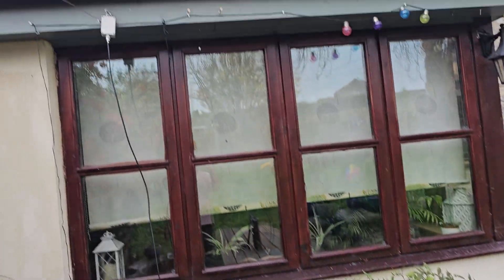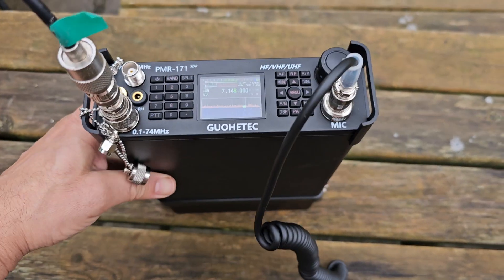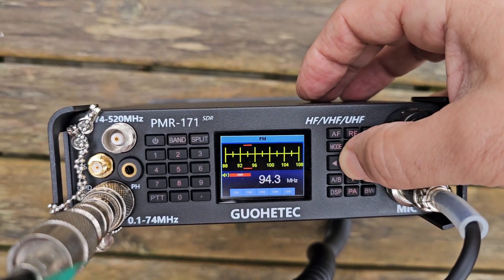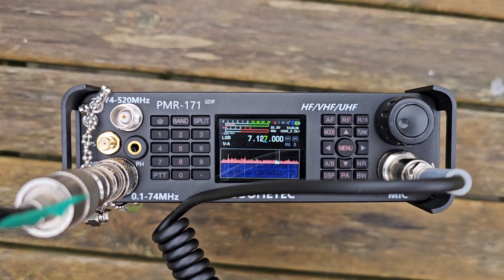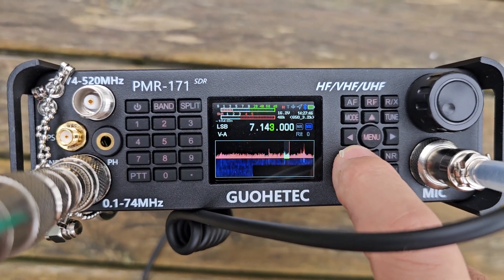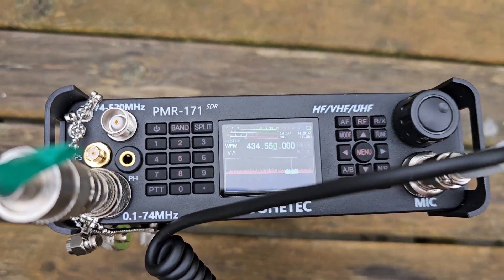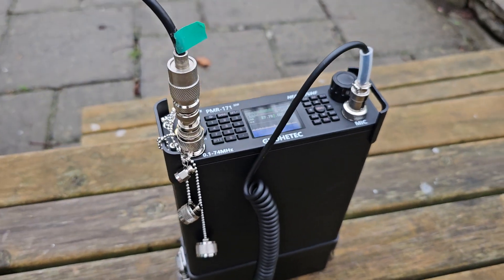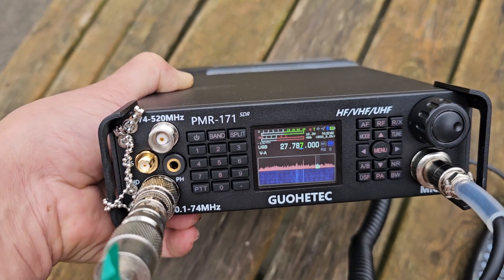Guohetec PMR171 - Garden Mobile Testing - Long Wire(EFHW)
Guohetec Purchase